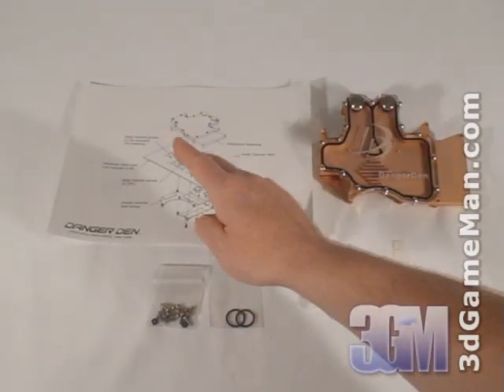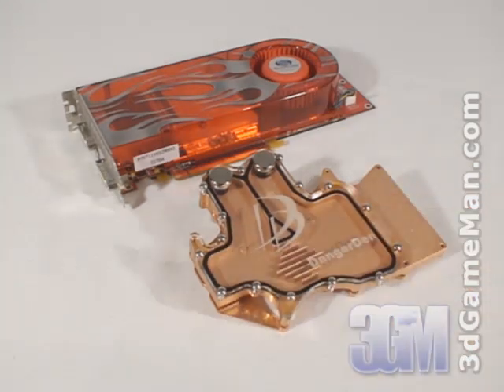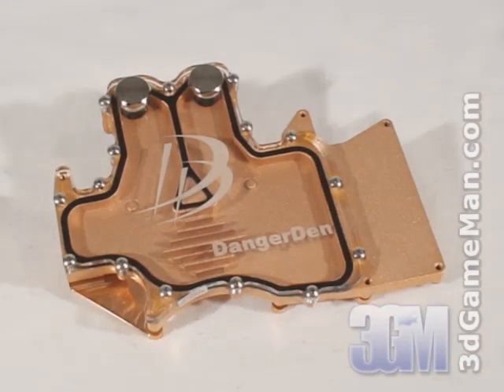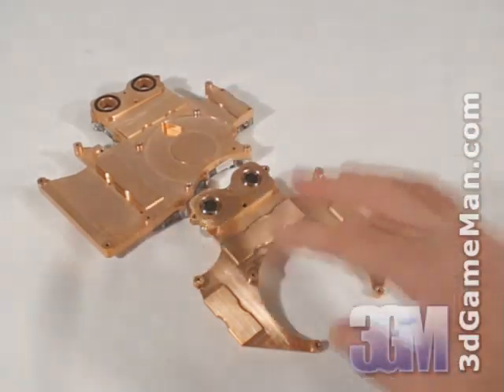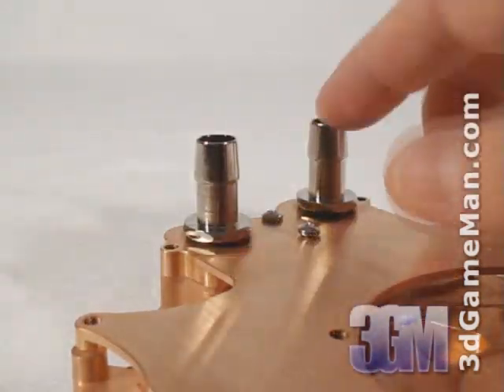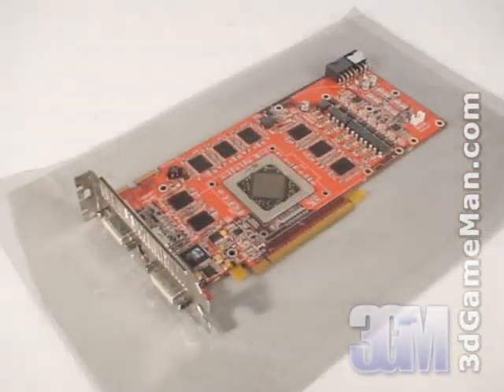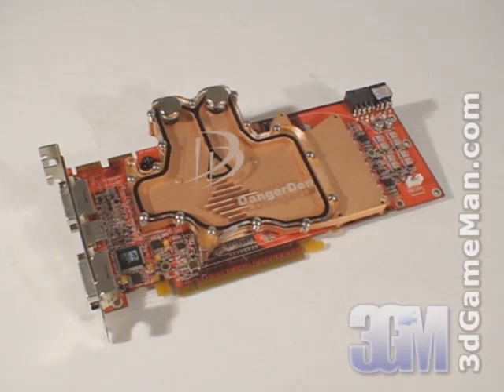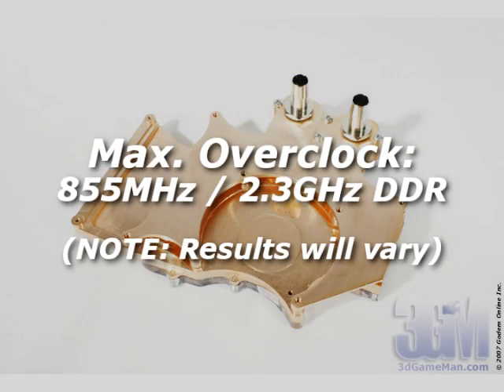#895- Danger Den DD-29XT VGA Water Block Video Review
"Many might be wondering why spend money on a Video Card with a great cooler only to ripe it off and install an expensive VGA water block. The major reason why is it will cool the GPU and memory substantially better than any VGA cooler on the market. The other reason is noise related. The Radeon 2900XT and 2900Pro Video Cards can be very loud when under maximum load using the cooler. But having a VGA water block installed means it would be completely silent. The Danger Den DD-29XT VGA Water Block it's a perfect option for a HTPC setup or a silent PC build. Watch the video to find out more and check out the bloopers at the end." ~3dGameMan.com